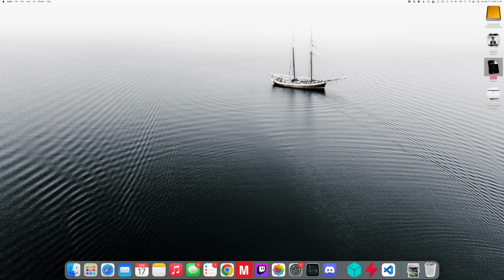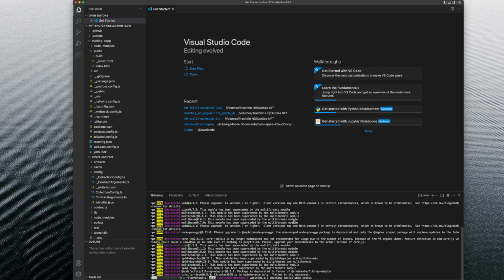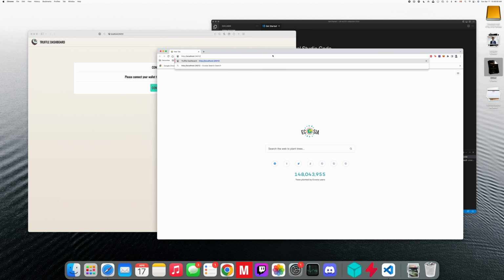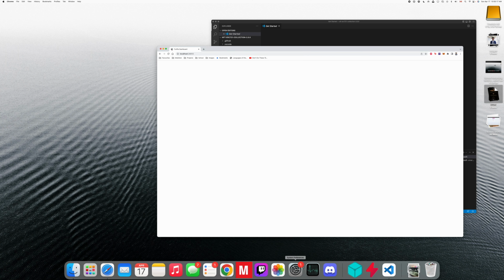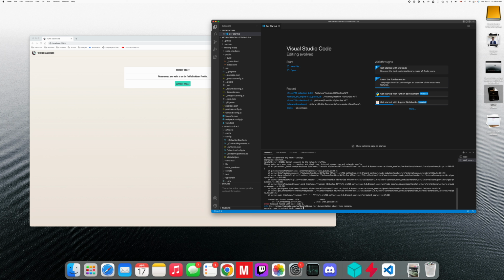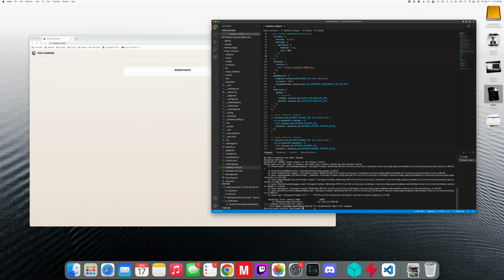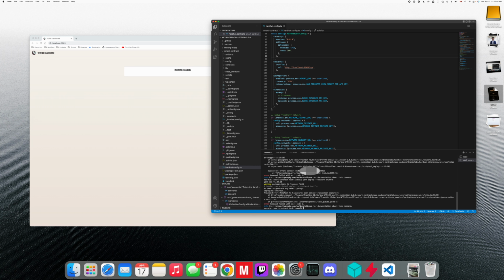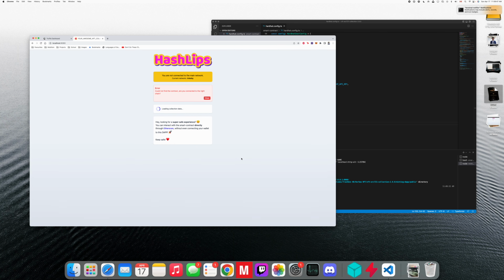How to Fix Port Errors for @HashLipsAcademy Engine & Truffle Dashboard [Works on Mac 2022]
Hey! Check out the chapters below.
This is my workaround for the port issues I faced when working with Hashlips' NFT Engine Repository, and in particular, the NFT ERC 721 repos. I hope it works for you too! Primarily for MacOS but theoretically should work for Windows as well.

Timeline:
0:00 - Intro
0:19 - Reproducing the problem on Truffle Dashboard (with it deferring to only Safari instead of Google Chrome)
4:28 - Closing current terminals
4:50 - Changing the Truffle Dashboard port so that it opens on Google Chrome
5:34 - Reproducing the "smart-contract" folder issue not opening up on our new Truffle Dashboard on Google Chrome
6:59 - Fix for "smart-contract" folder port issue / being unable to find [old] Truffle Dashboard port
9:06 - Reproducing the "minting-dapp" folder issue not deploying due to "EADDRINUSE"
10:22 - Fix for "minting-dapp" port issue / being unable to use since port is occupied with another program
12:04 - Conclusion

I'm the head of Cryptoflex, so for more support please visit our Discord: